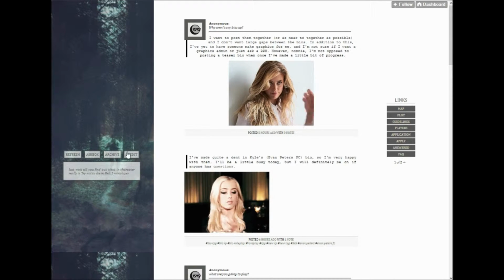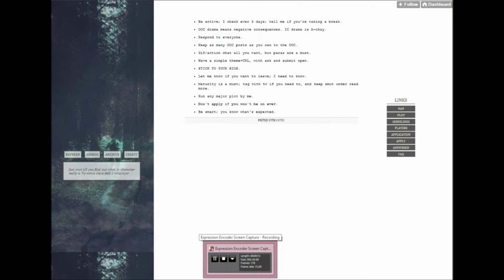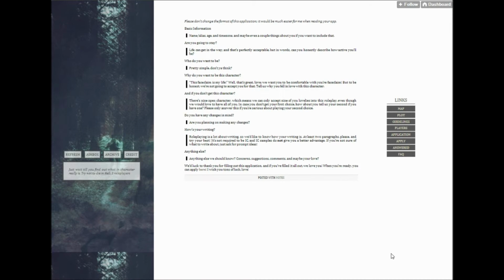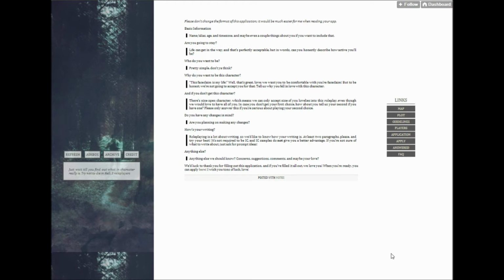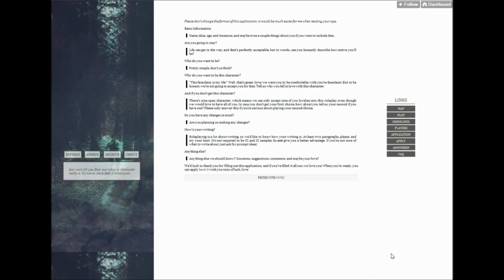Video Review: Stitchinrp-RPG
A video review for the roleplay "stitchinrp-rpg".